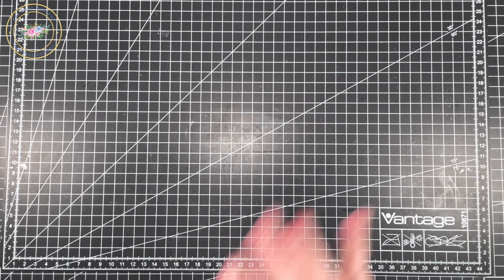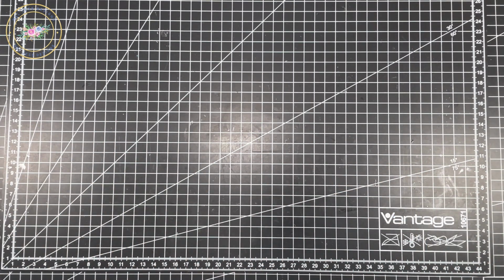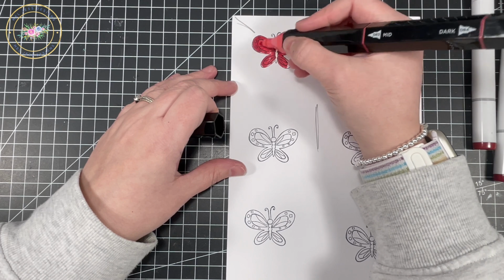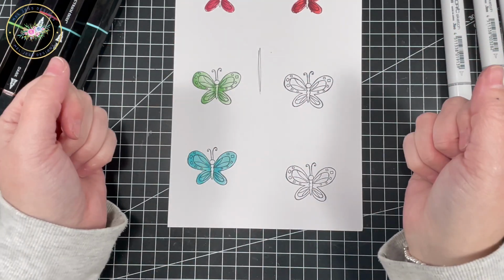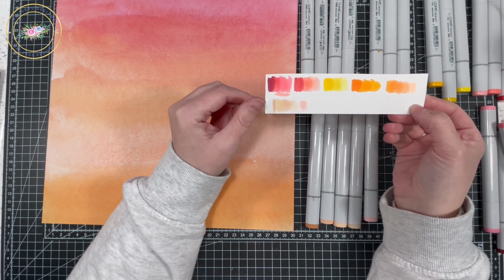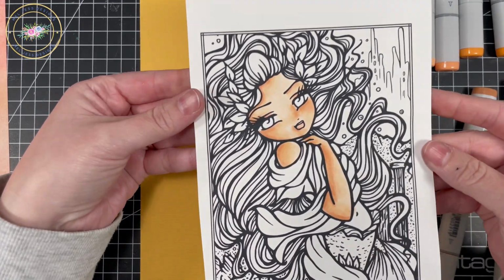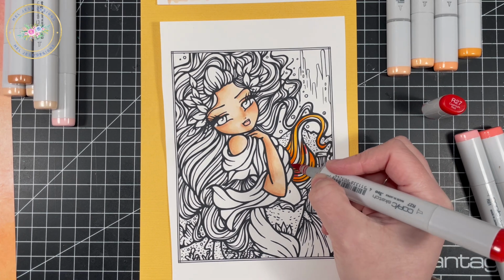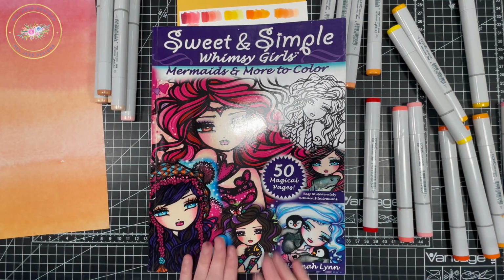Basic Colouring Hints and Tips - Alcohol Markers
Some basic colouring Hints and Tips

A short little video showing how I use alcohol markers to colouring my stamping and digital stamping.

Materials;

Hannah Lynn Digital Colouring Pages I used Atlantis Mermaid

Created on iPhone, edited with iMovie with free music from iMovie - Spatial Awareness